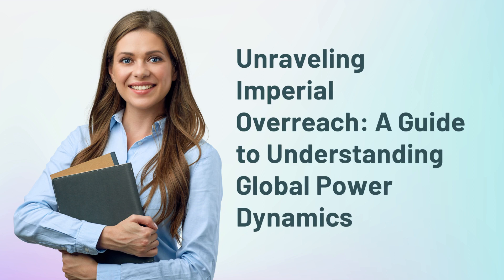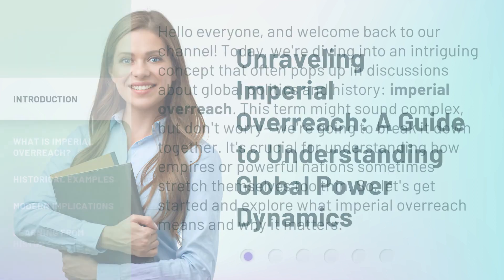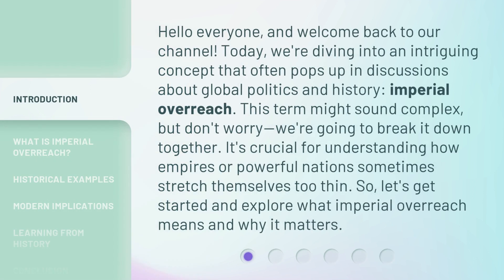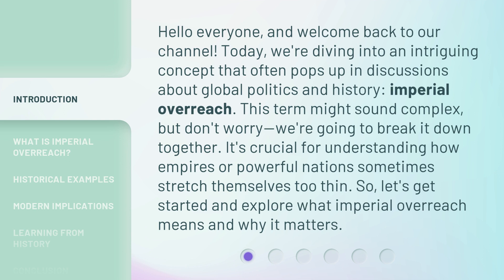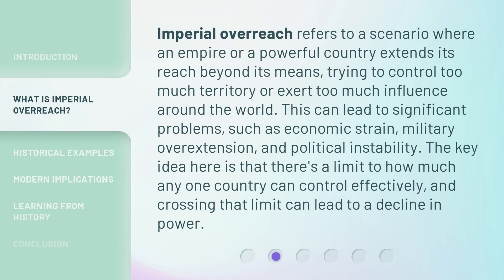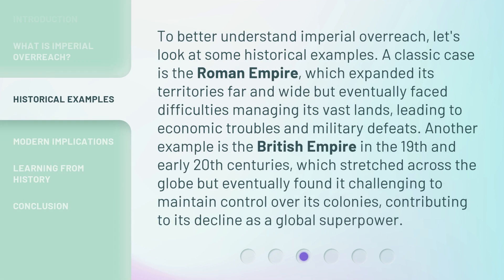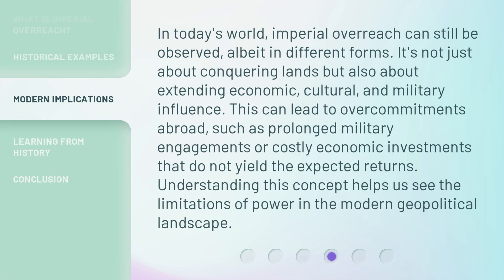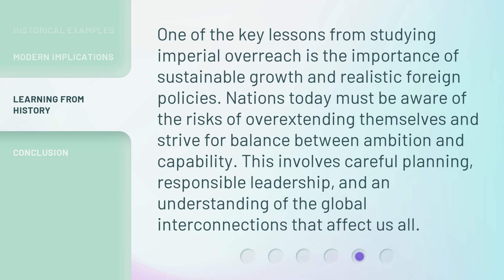Unraveling Imperial Overreach: A Guide to Understanding Global Power Dynamics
00:00 • Introduction - Unraveling Imperial Overreach: A Guide to Understanding Global Power Dynamics
00:42 • What is Imperial Overreach?
01:17 • Historical Examples
01:54 • Modern Implications
02:28 • Learning from History